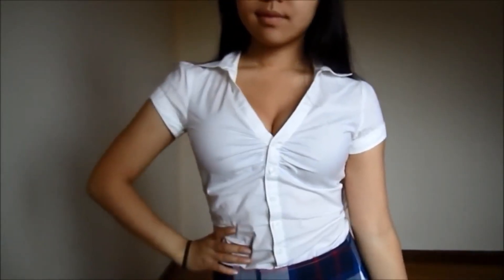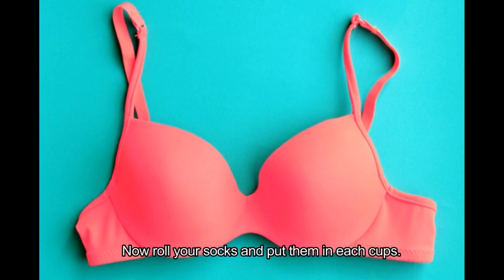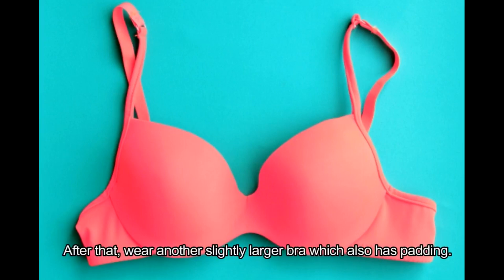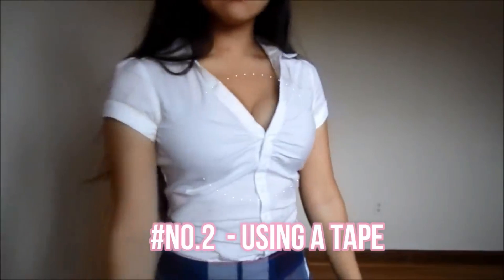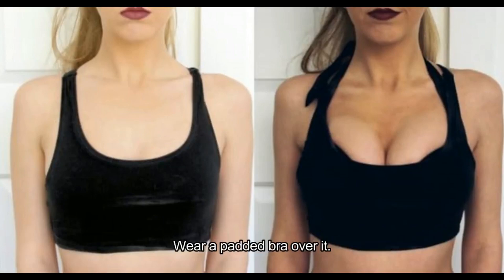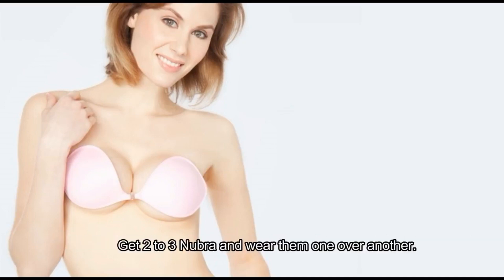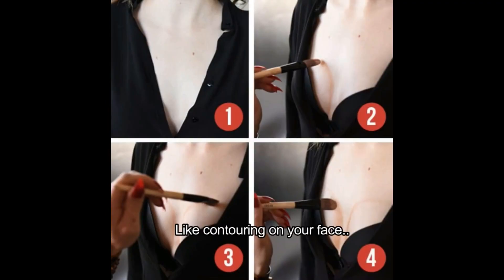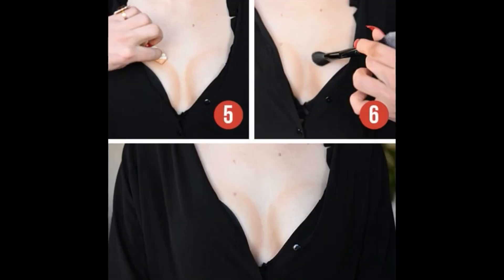How to make breast shapes - Crossdressing